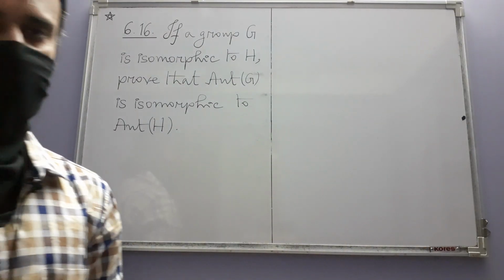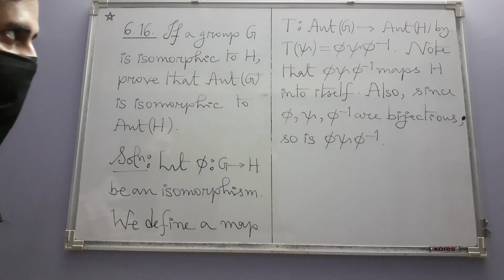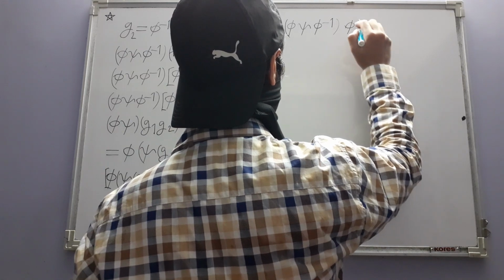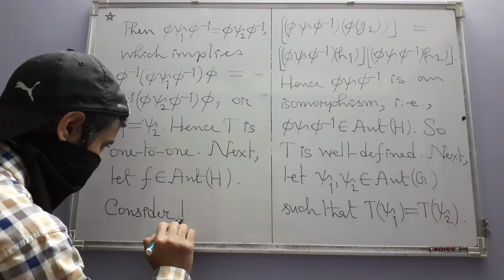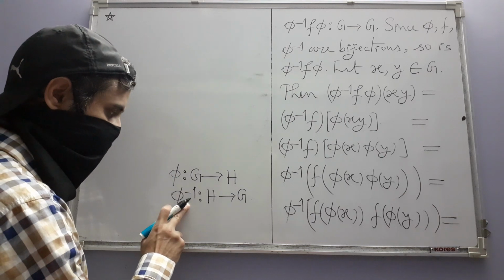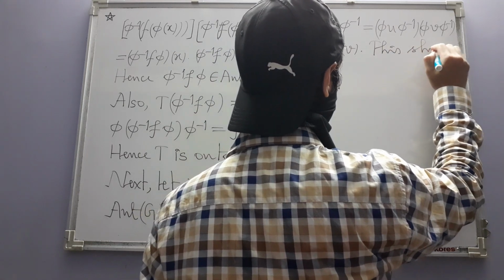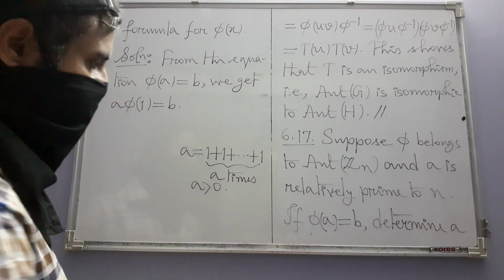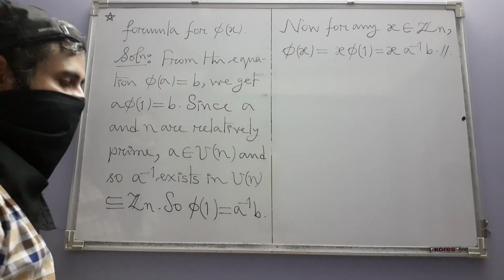Isomorphism (Part 4, Gallian)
In this part we solve Exercises 6.16 and 6.17; more will be solved in the next Gallian update on groups. And tomorrow we do analysis.